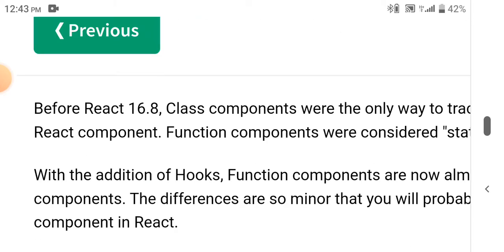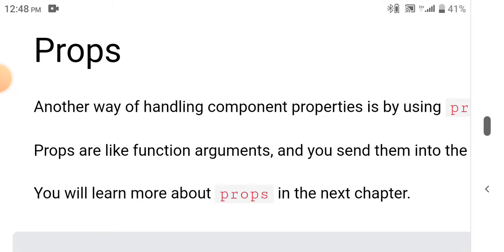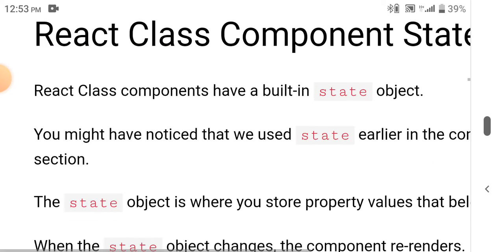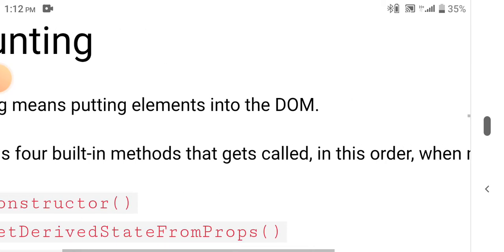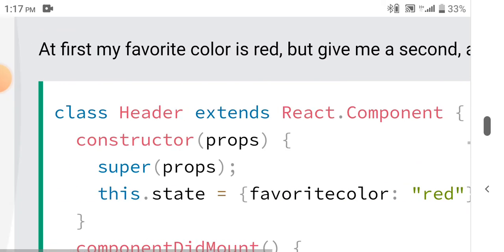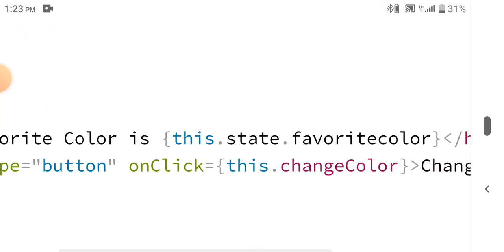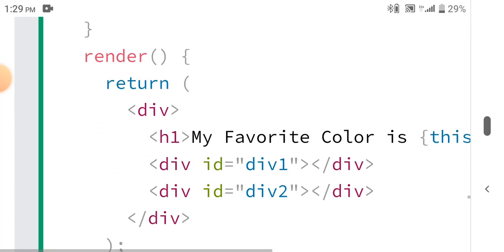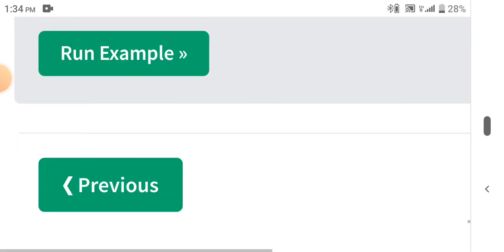React.js tutorial series - episode 4